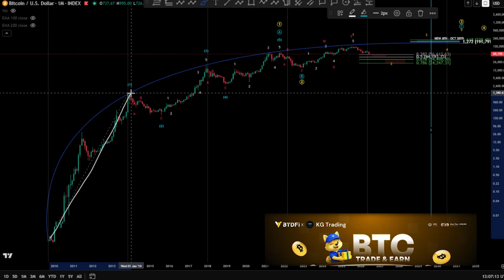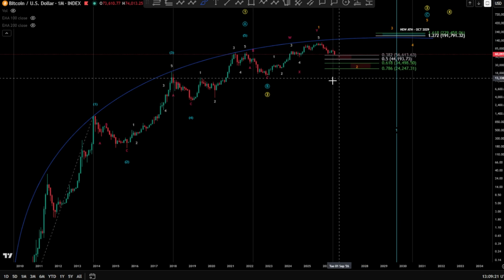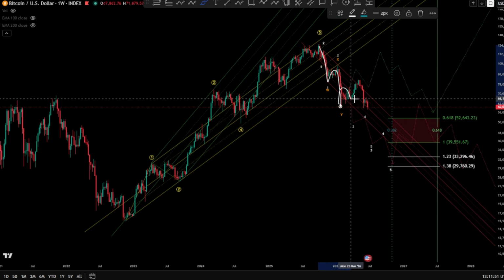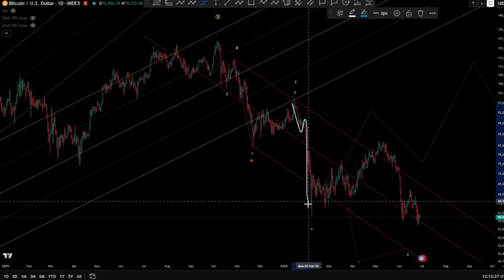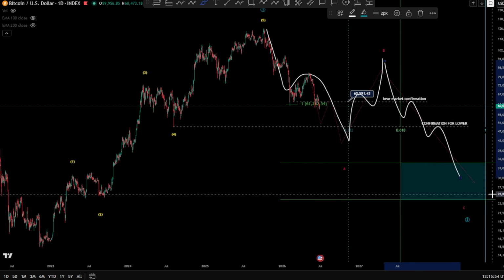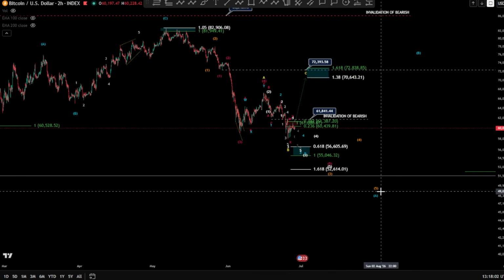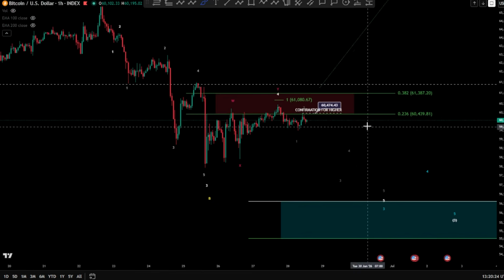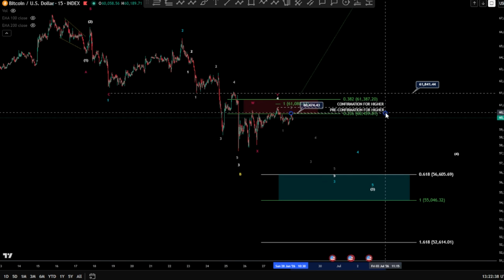Bitcoin (BTC) Weekly Outlook | Technical Analysis, Targets & Market Scenarios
🔴 DISCORD MEMBERSHIPS

00:00 MONTHLY - CYCLES ANALYSIS
2:50 CHANNELING ANALYSIS
7:55 DAILY PROBABILITIES -  DEEP VS SHALLOW BEAR MARKET
10:15 2H - 1 - 15 MIN | MICRO LEVELS AND ENXT MOVE